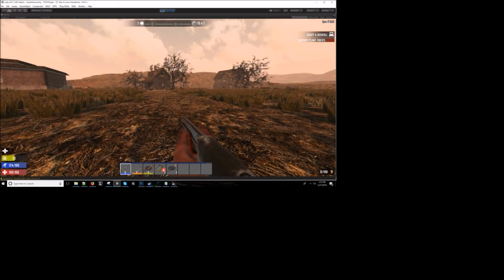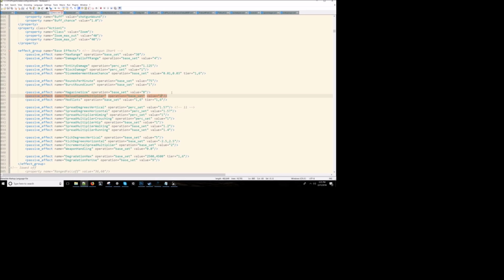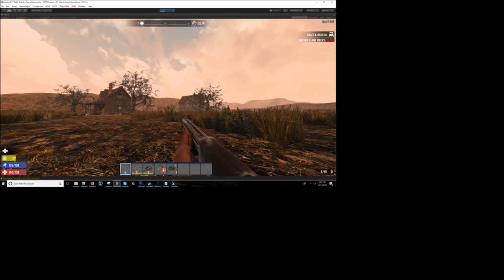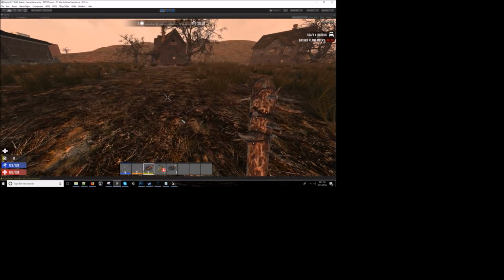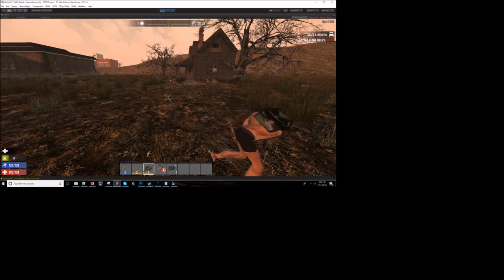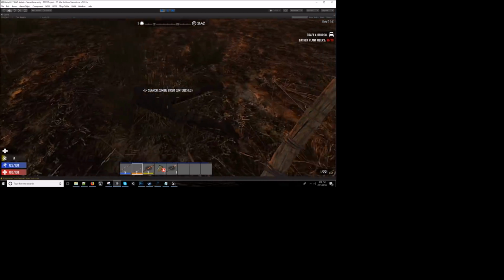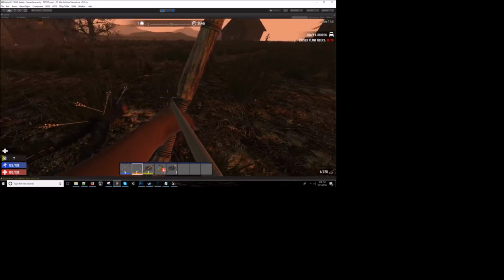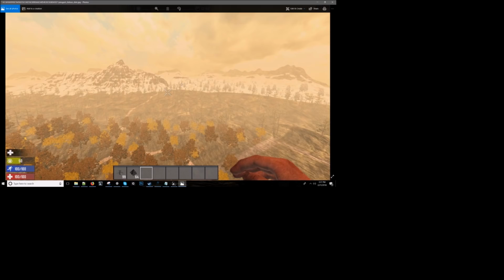7 days alpha 17 combat and terrain improvements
Check out new combat  and terrain improvements coming for Alpha 17!

Sorry for the weird thumbnail sized video! I'll figure out what caused this.